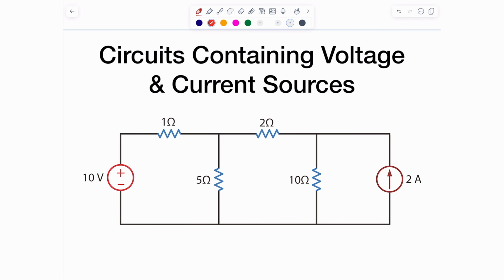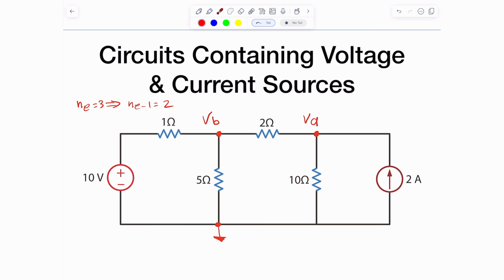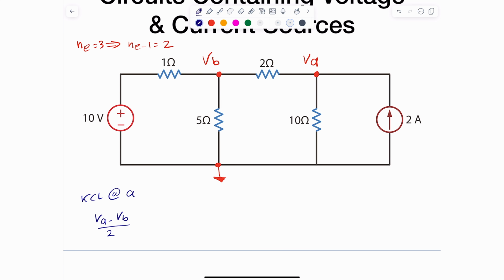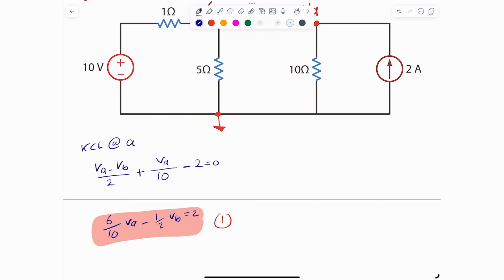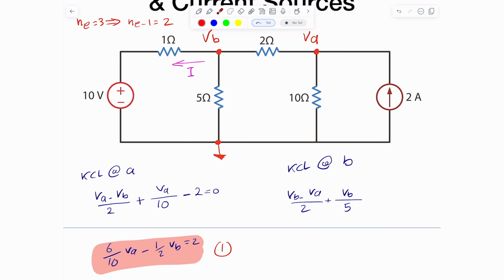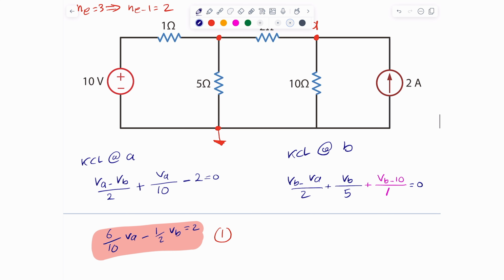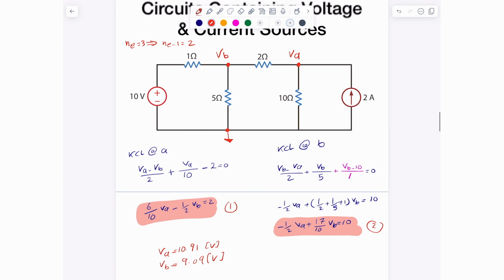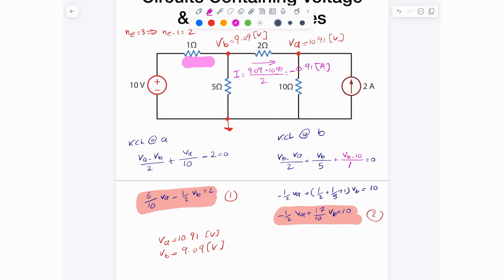M4 - 3 - Nodal Analysis: Circuits Containing Voltage and Current Sources